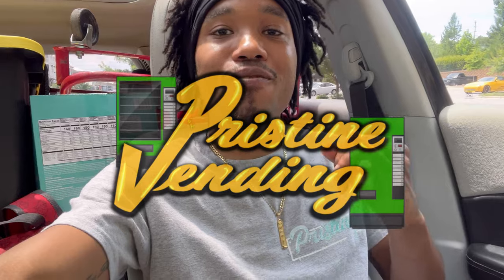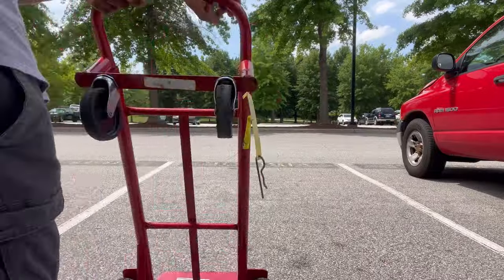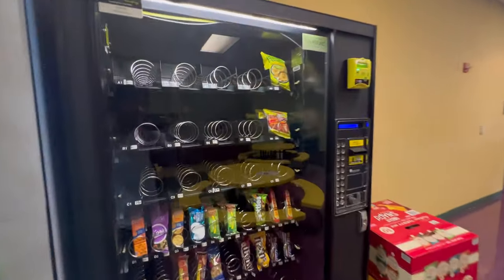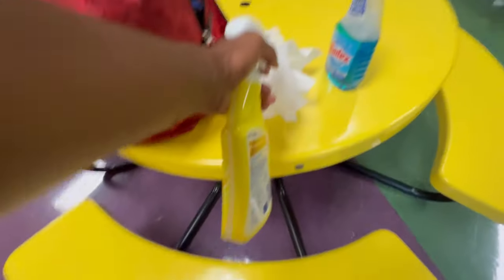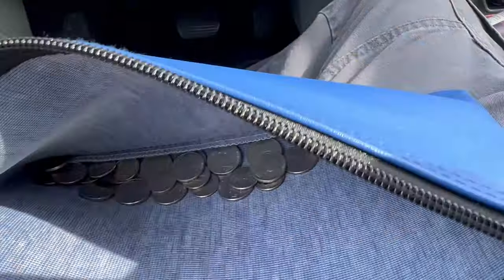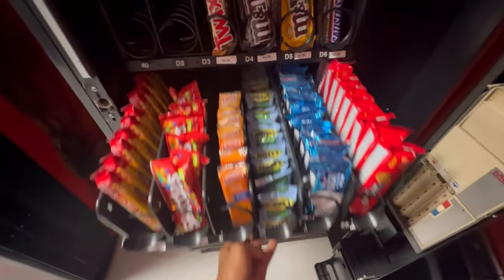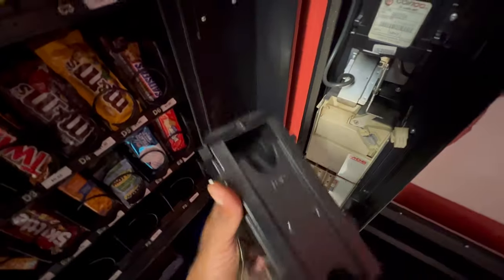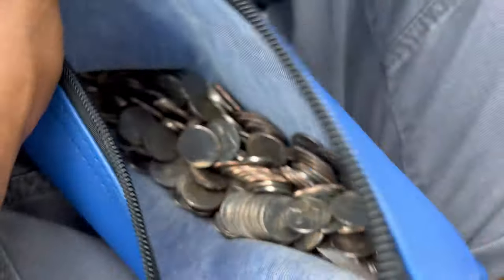1 Month Collection: My Vending Machine Business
Follow along as I go around to collect the money from my vending machines after 1 month of operation.

Label Maker:

Enjoy and take plenty of notes as I give you an exclusive look into my vending machine business. Everyday in this business I continue to learn all that I can just so that I can come back and share my knowledge with my Hustle Family. 🤗

And for any questions, I'll be happy to meet you in the comments. Happy Hustles 🤑

 Email Club:
Join the Pristine Vending Email Club to stay In touch. I’ll be releasing new ways for us to communicate soon.

Free Money!
Join Robinhood with my link and we'll both pick our own free stock 🫱🏽‍🫲🏼

Join Webull with my link and we'll both pick our own free stocks 🫱🏽‍🫲🏼